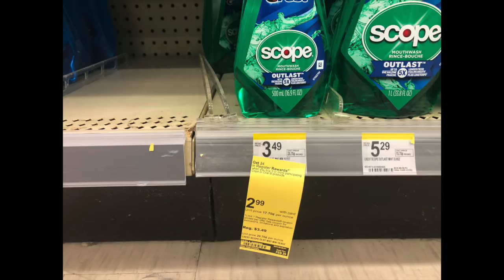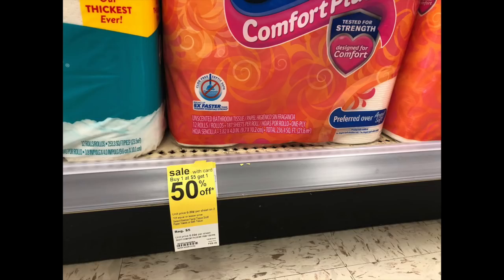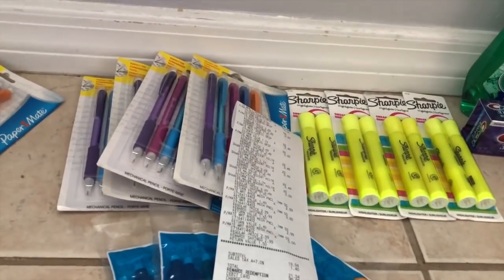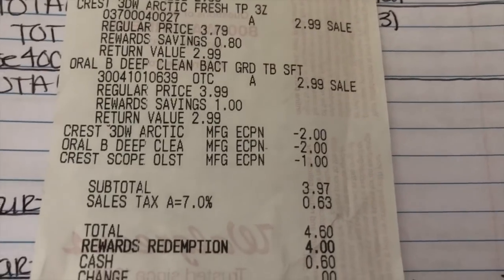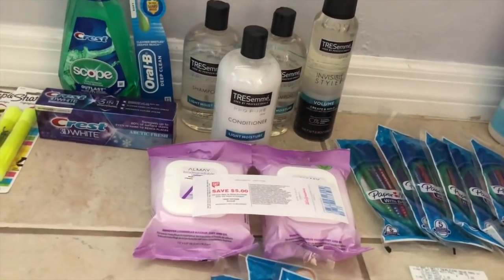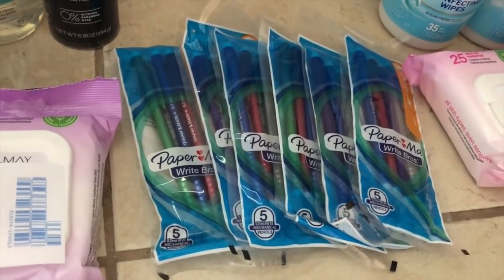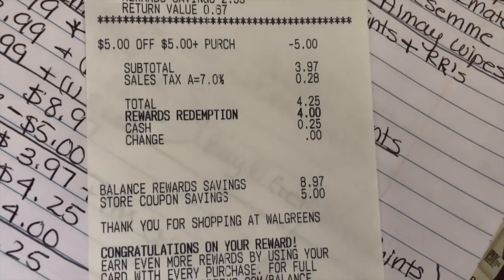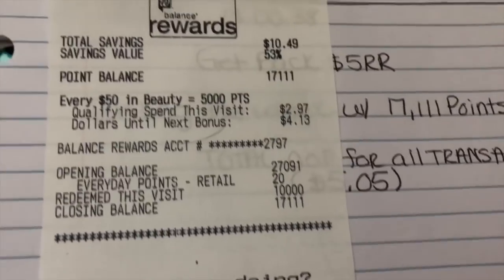FREE + SUPER MM | WALGREENS COUPONING 2/23 -2/29 | FREE STATIONARY + MORE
BEGINNERS START HERE

REBATE APPS BELOW

Use my code: ILMMWDL

SHARE YOUR HAULS PICS WITH ME
teamcouponzlaez ON INSTAGRAM